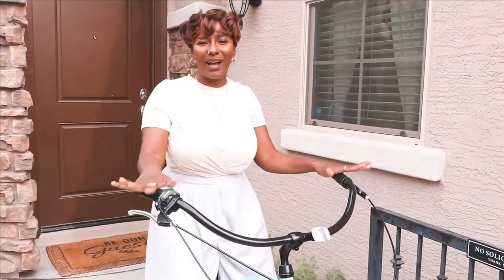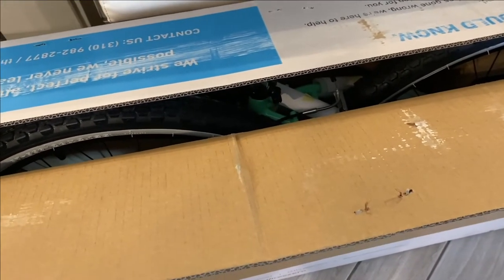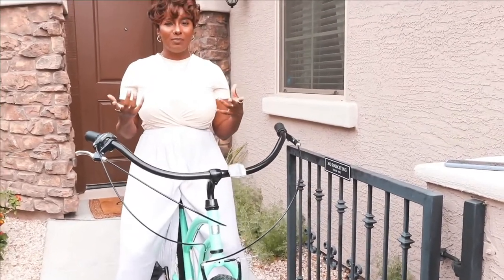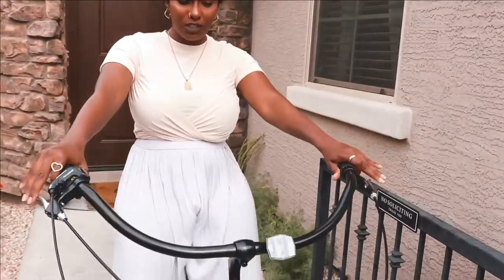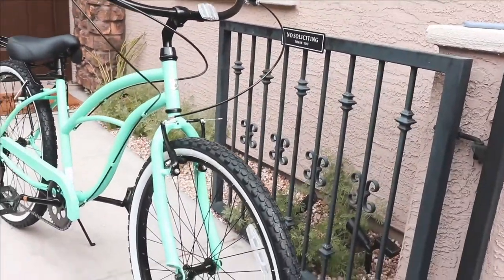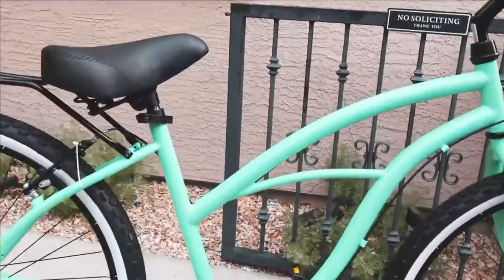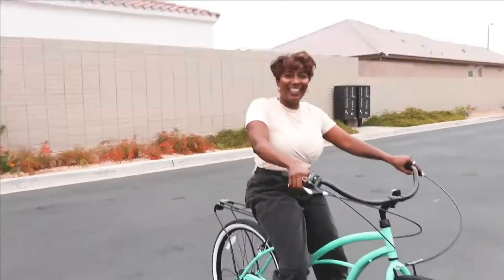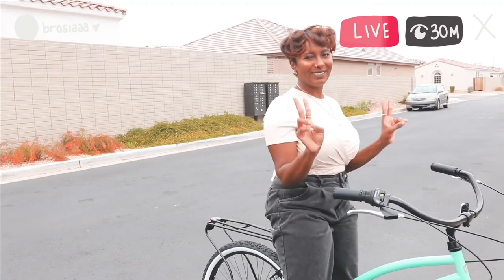Around the Block Bicycle Review & Demo | Featured Pedaler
Our featured sixthreezero Pedaler is @brosiaaa. Her first bike ride in 6 years! Ambrosia's bicycle of choice is the Around the Block Beach Cruiser.